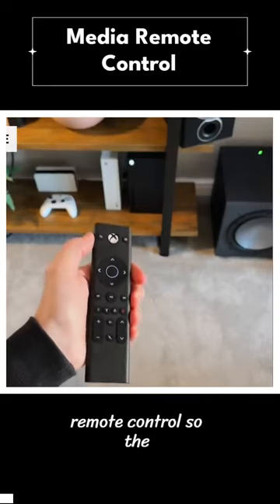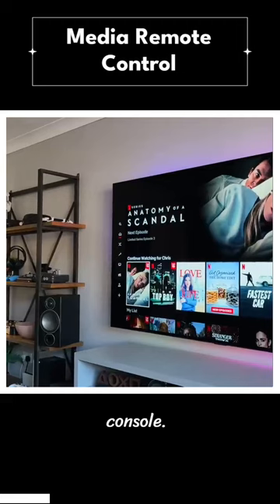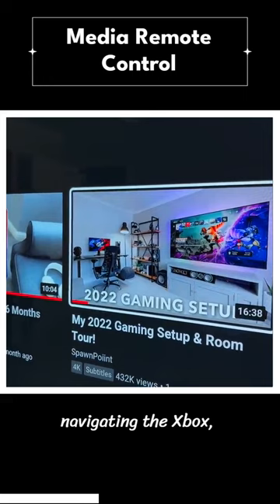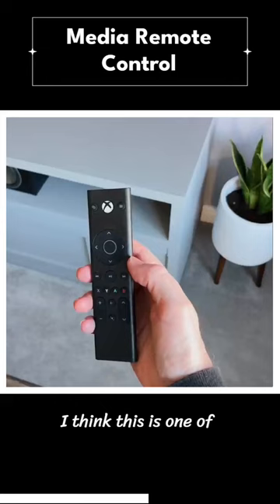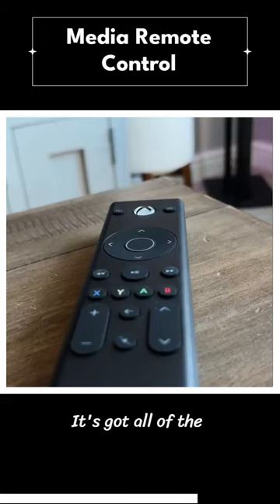📱🖥🎮Media Remote Control📱🖥🎮🔴🔵🟡🟢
➡️ I hope you enjoy all content as much as I enjoy offering them to you.

📱🖥🎮🔴🔵🟡🟢Want quick and simple access to all your favorite movies, TV shows, music, videos, and apps? Coordinate it all with the PDP Gaming Media Remote for Xbox. No more fumbling for the right button on the controller to pause your movie. With a traditional TV remote design, you can quickly access play, skip, volume controls, and more. This media remote also features common Xbox controls like A, B, X, Y, a D-pad, and more. The motion activated backlit buttons help you find what you need in the dark. An optimized battery-life lets you binge watch without worrying about replacing the batteries. With an updated, compact design you get only the essential buttons you need. The Media Remote helps you take control of your Xbox for easy navigation, right at your fingertips.📱🖥🎮🔴🔵🟡🟢

Thank you so much for visiting us!